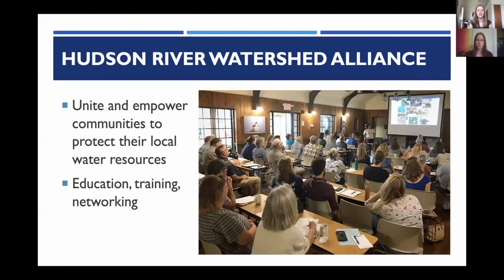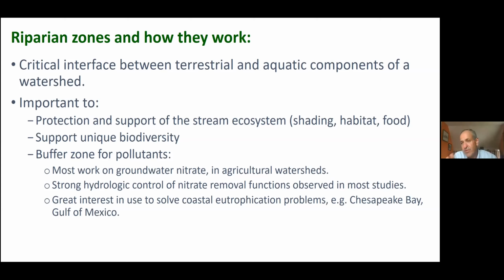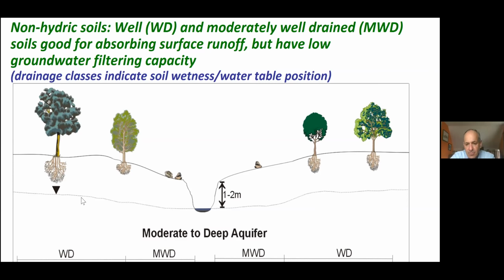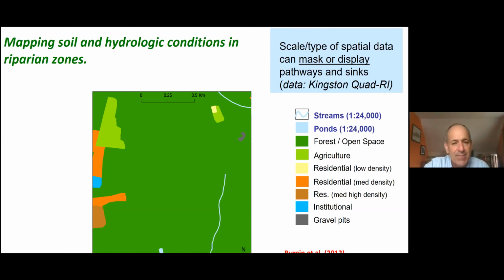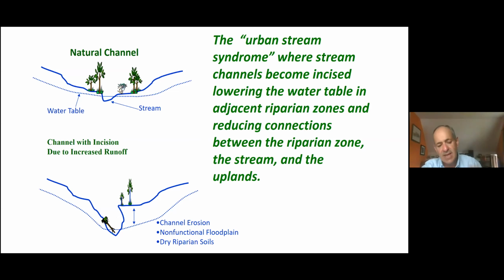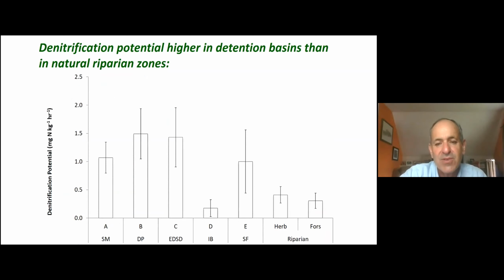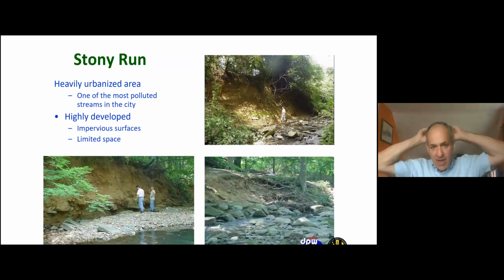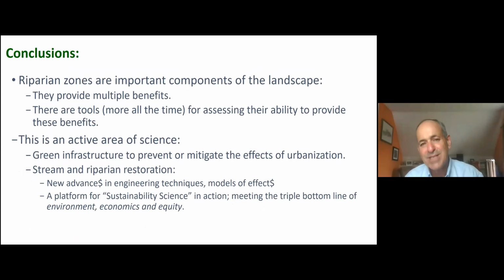The Science of Stream Buffers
Stream & Buffer Protection Webinar Series

Part 1 of 4: The Science of Stream Buffers (9/9/20)
Dr. Peter Groffman, Environmental Sciences Initiative at CUNY and Brooklyn College

Riparian areas are the interface between land and water and function as “buffer zones” along waterbodies. These areas play a critical role in processing nutrients to improve water quality and protect stream health. Dr. Peter Groffman describes how these areas function and why they are so unique.

Organized by the Hudson River Watershed Alliance and NYS DEC Hudson River Estuary Program.